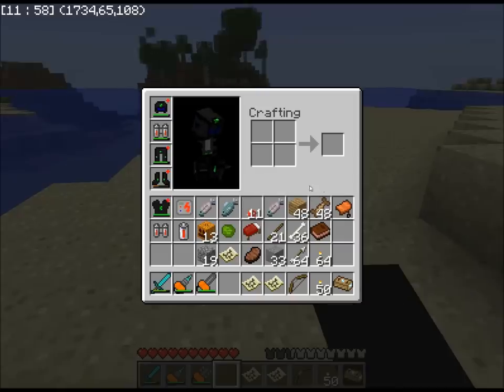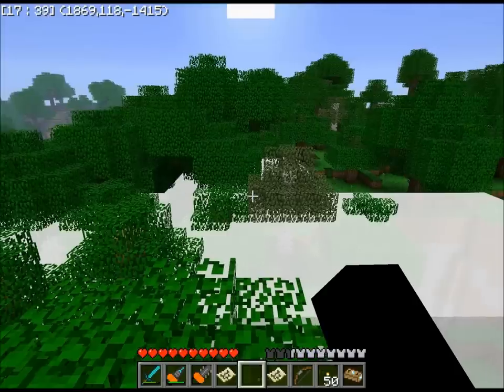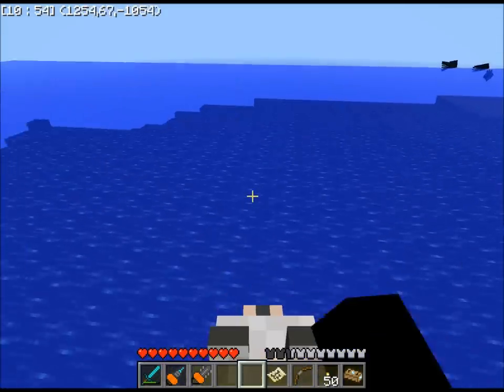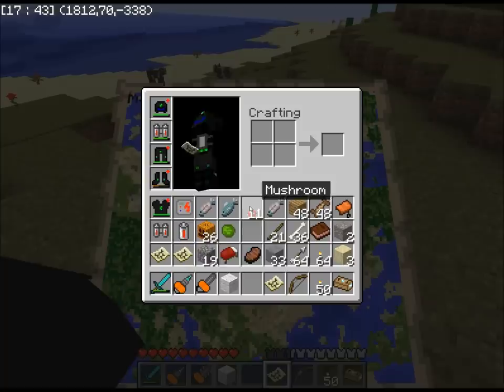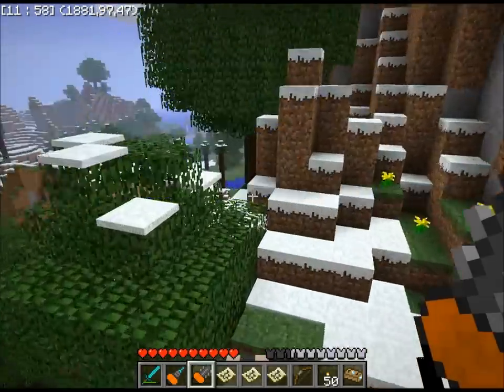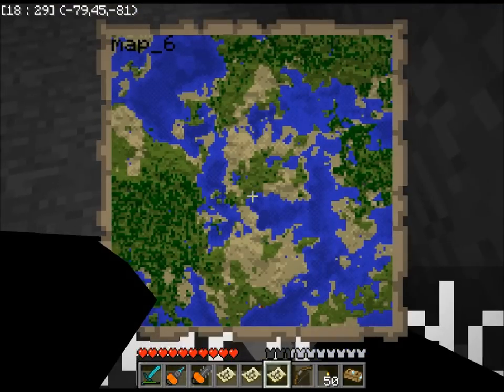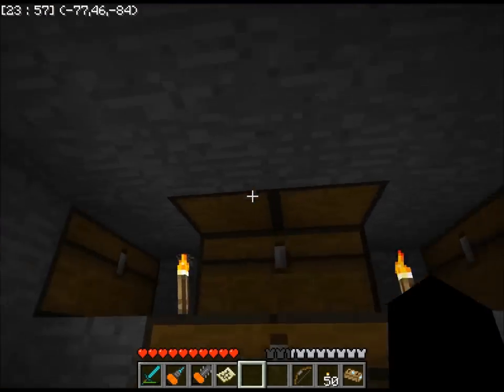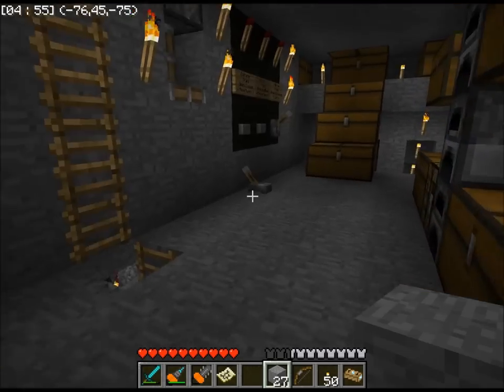Minecraft Lets Play Part 31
Well this is it: Last part of beta 1.7.3

Next part will be on 1.0 :)

Not much to say about this part, I finish the exploring and chat about the upgrading.

Seed/Mod Info

I used this seed:

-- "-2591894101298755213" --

I use teleportation, world info, path tracker, and safe (a spawn highlighter) (NOTE: I altered the defaults for the teleport mod, teleporting now takes a block of glowstone, items takes smooth stone.)

BuildCraft

Controlpack

Very awesome.

DISABLED MODS

SDK's Mods

NOTE: Currently disabeled due to 1.7.3 incompatibality. I will re-install it when that gets resolved.

NEW MODS

None

COOL MODS

[1.7.3] Aether Collaboration Mod

The Aether mod has been released HOWEVER I will NOT be installing it due to incompatibility with Industrial Craft. (Specifically they both add so many new items that together they exceed the sprite limit)

Industrial Craft²

FUTURE MODS